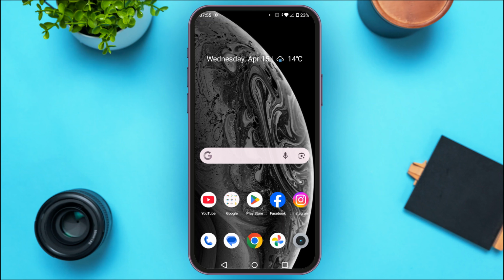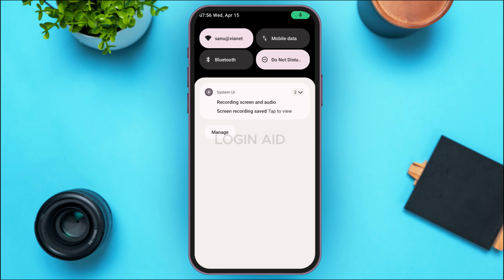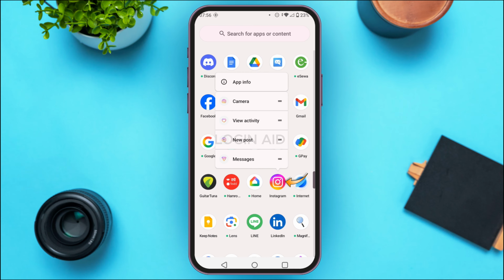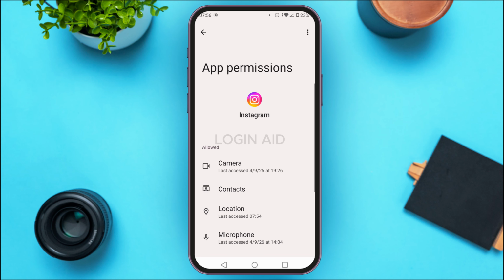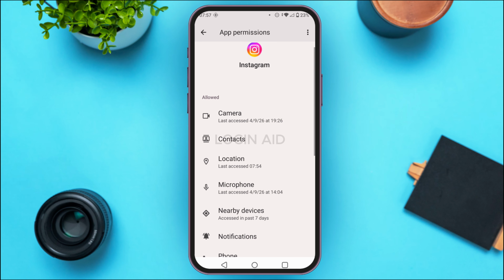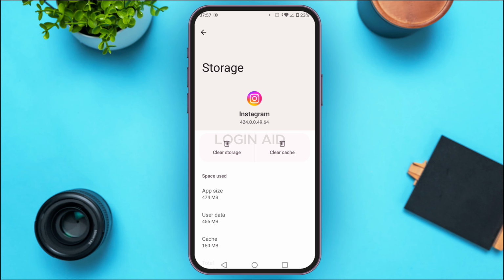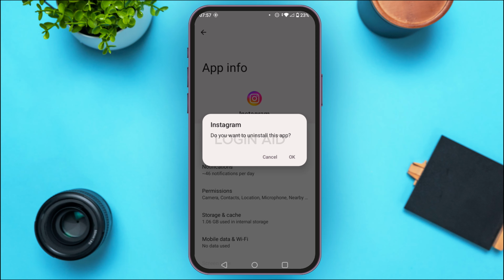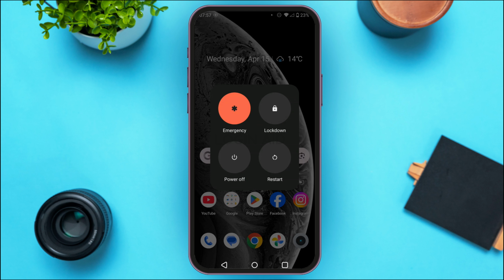How To Fix Instagram Video Selfie Verification Not Working 2026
Learn how to fix Instagram video selfie verification not working and solve identity verification issues easily. This guide explains how to fix Instagram video selfie errors, verification failed problems, and camera issues during identity confirmation.